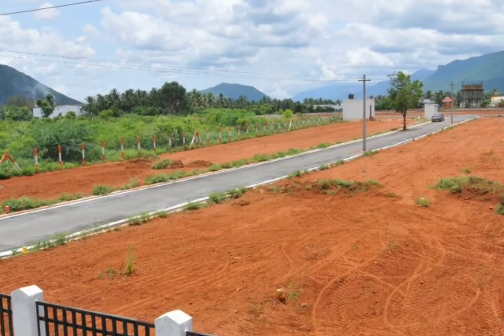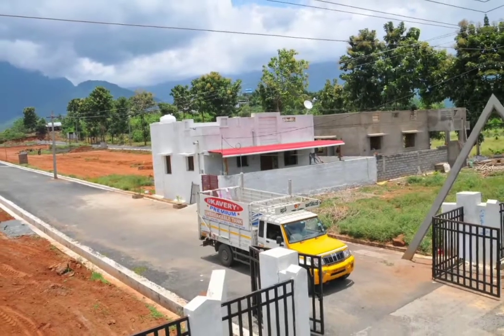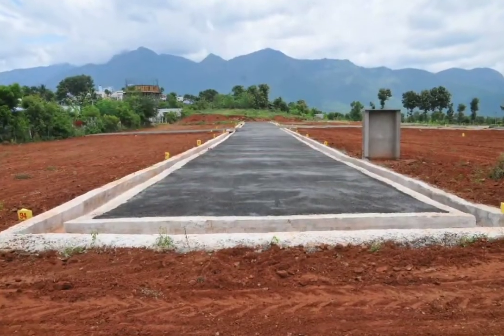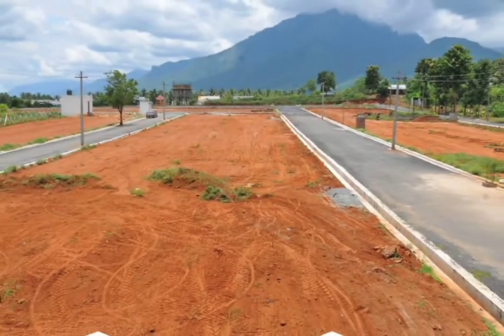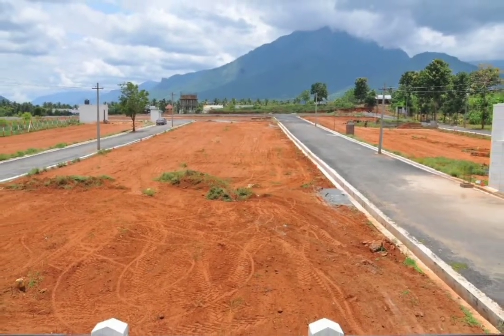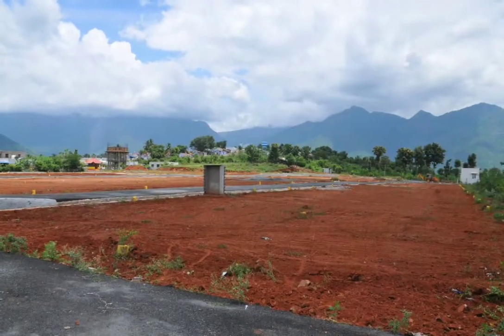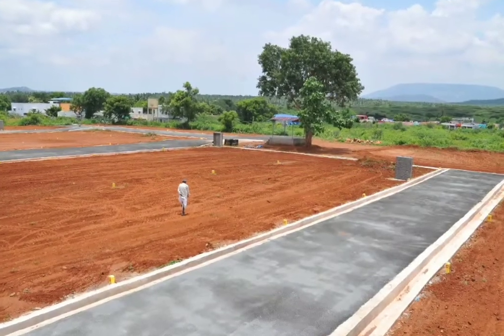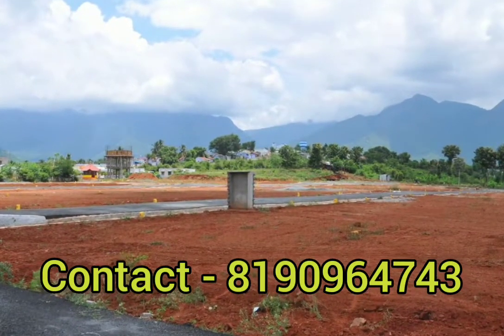Land for sale in Coimbatore | DTCP approved land | Residential Plots | Mettupalayam Near property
*SARGURU AVENUE*

Mettupalayam to Vana Bhatharakali Amma Kovil  Road

 *SAMAYAPURAM*

Per Cent : 4.25 L

Plot  Range : 1.75-5 Cent

 *Amenities*

🔹Children park
🔹33,20,24 Feet Tar Road
🔹EB Connection
Drainage Facility
🔹Water Connection
Street Light
🔹Overhead Tank - 1,00,000L Capacity

 *Near By*

🔸HP petrol bunk - 500 meter
🔸Vana  Bhatharakali Amma Kovil - 2.5 km
🔸Mahajana Higher secondary school -  3.4 km
🔸Mettupalayam - 3.9km
🔸Mettupalayam Railway station - 3.7 km
🔸Govt.School -  5.6 km
🔸Govt. Hospital - 3.6 km
🔸Exotic bird Park - 5 km
🔸Forest college and research institutions - 5 km

விற்பனைக்கு இடங்கள் மற்றும் வீடுகள் இருந்தால் எங்கள் சேனலை தொடர்பு கொள்ளவும் - 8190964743

1 lakh per acre Land for Sale in Coimbatore
3 cent land for sale in Coimbatore
house/land for sale in coimbatore
Best place to buy land in Coimbatore
Coimbatore District lands. Plots for sale in Coimbatore District
bricks and mortar NOUN
a house, flat, or other building considered as property
devise NOUN
real property such as buildings or land left to someone in a will
estate NOUN
all the property and money that belongs to someone, especially someone who has just died
estate agent NOUN
BRITISH someone whose job is to help people buy and sell or rent property. The American word is real estate agent.
landed ADJECTIVE
including or relating to a large area of land with one owner
property NOUN
land and the buildings on it
property NOUN
relating to property
real estate NOUN
MAINLY AMERICAN land and the buildings on it
the business of buying and selling land and property
someone who measures land in order to find borders or to decide where buildings will go
BRITISH someone whose job is to judge the value of things, especially land or buildings